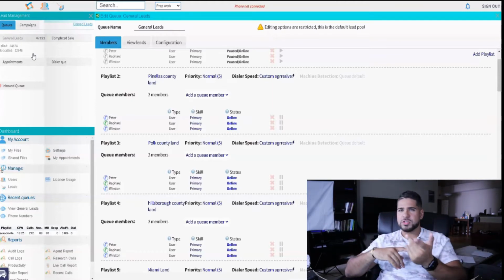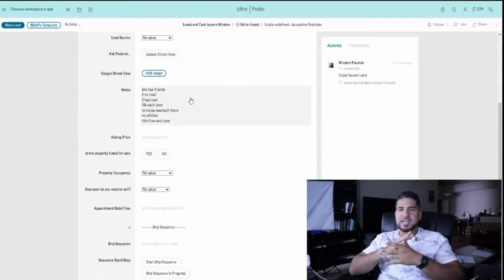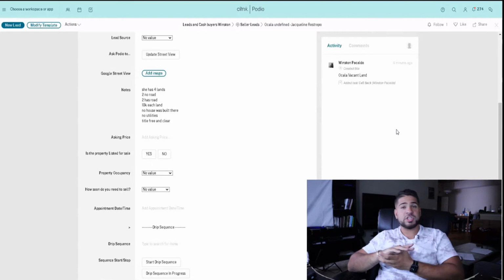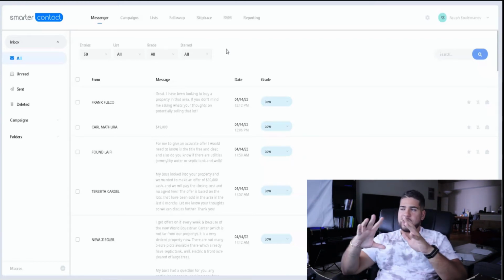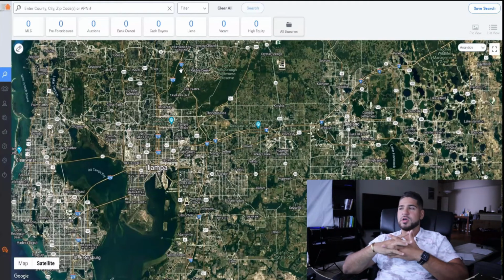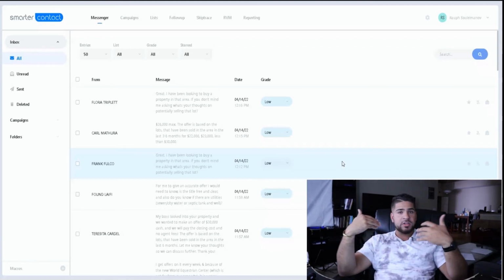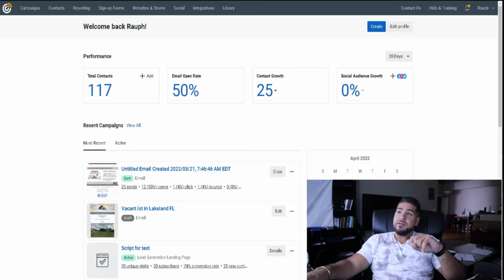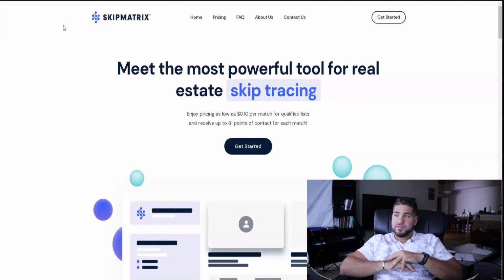Day to day operations of a successful 6-figure real estate wholesaling business